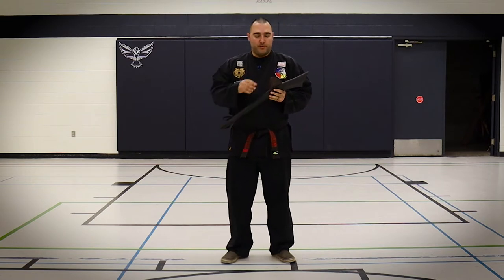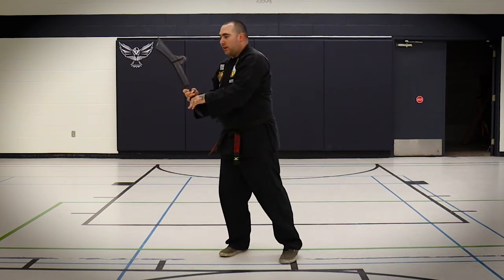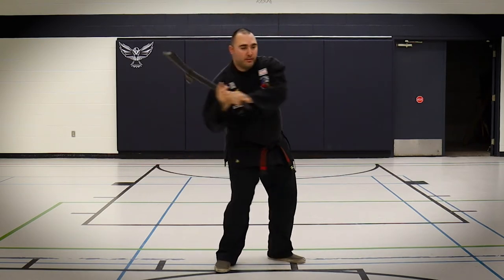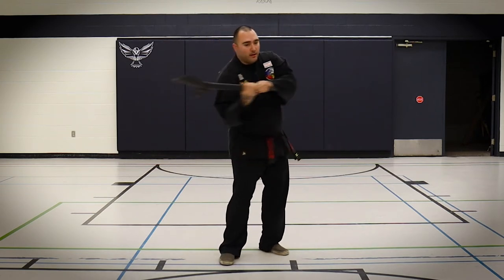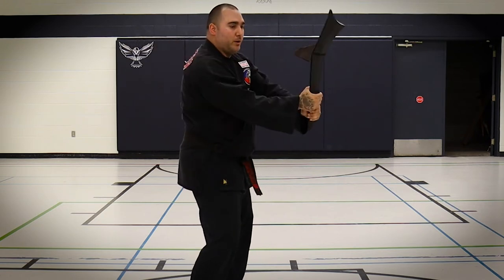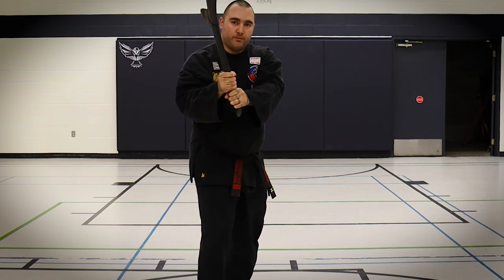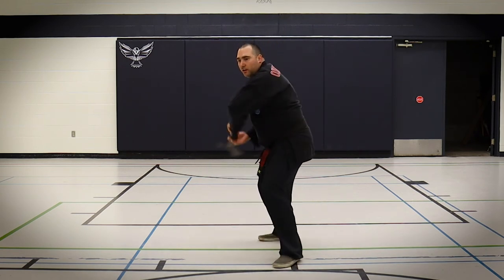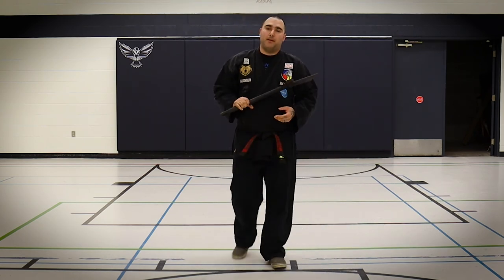Gunstock War Club - Common Movement Questions Answered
Common questions regarding the gunstock war club movements are answered.